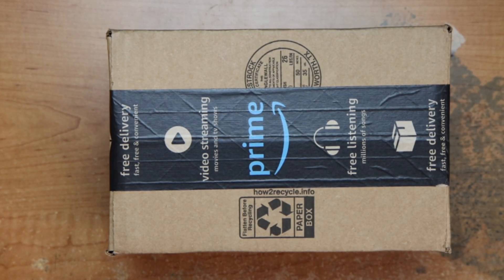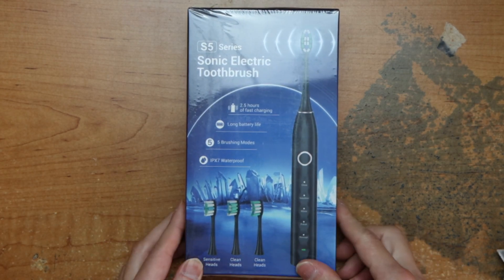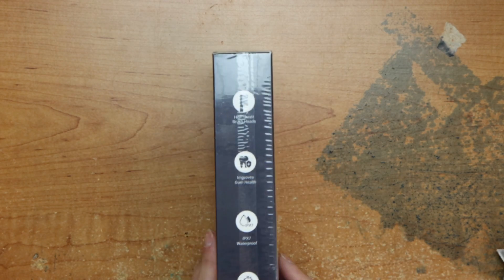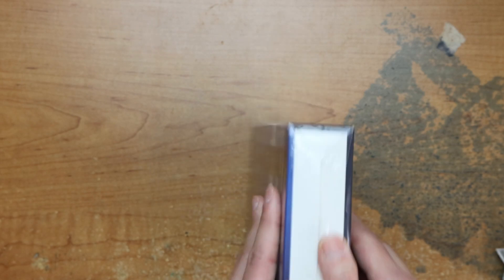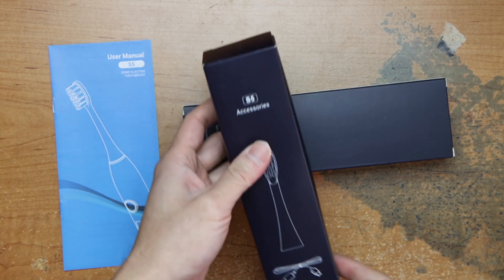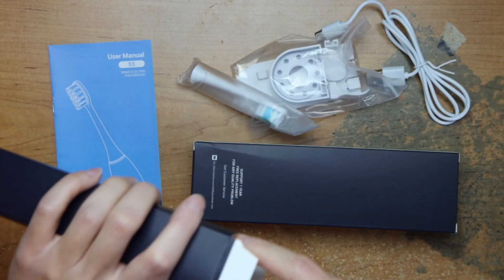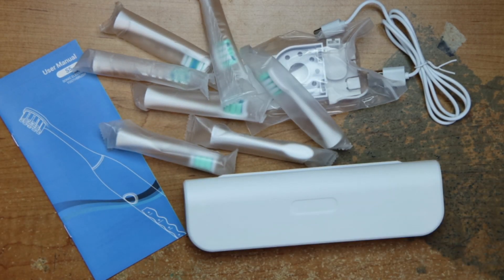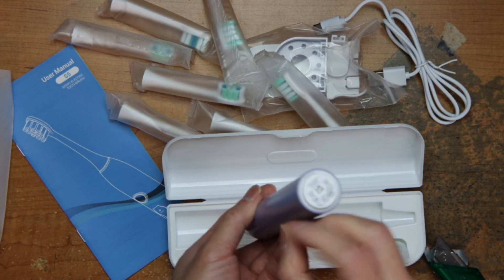Raw Unboxing Fronix Sonic Electric Toothbrush for Adults with 9 Replacement Brush Heads, 2 5 Hour Ba